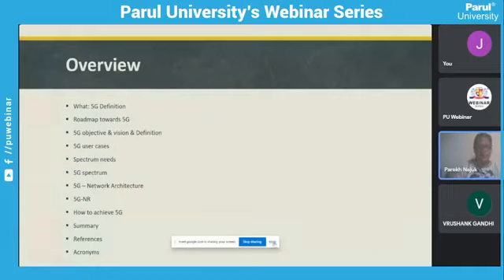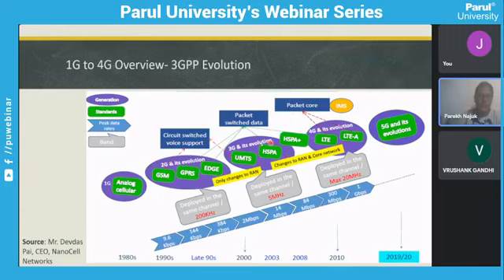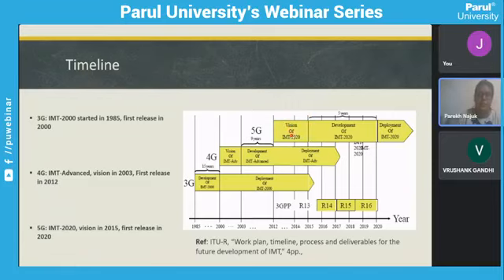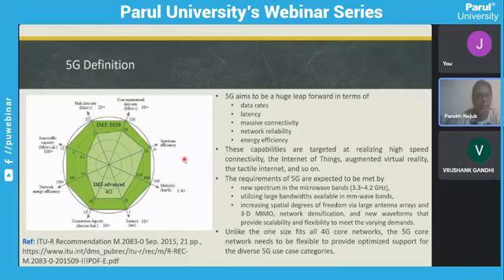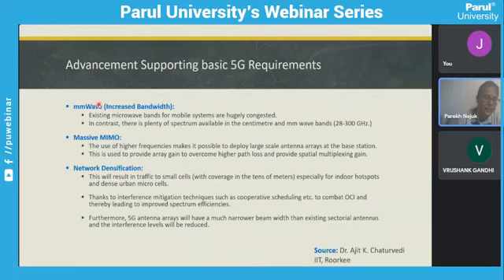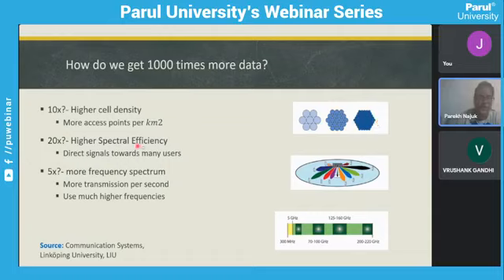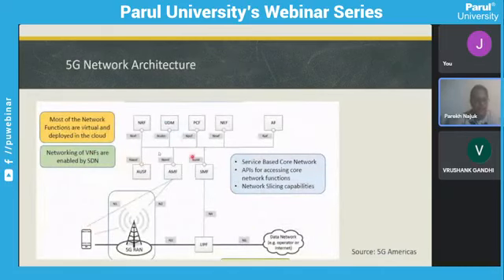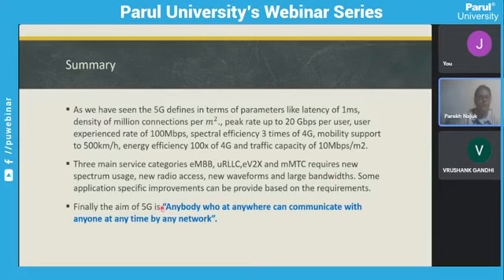300721 5G Systems and Networks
300721 5G Systems and Networks